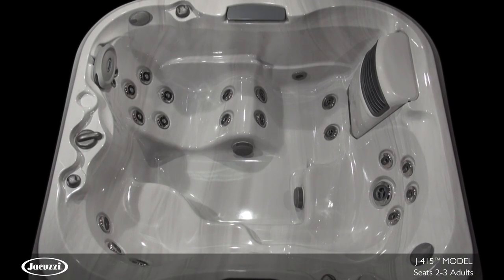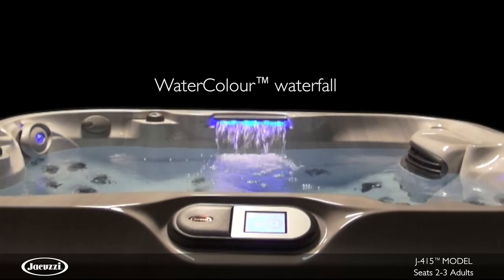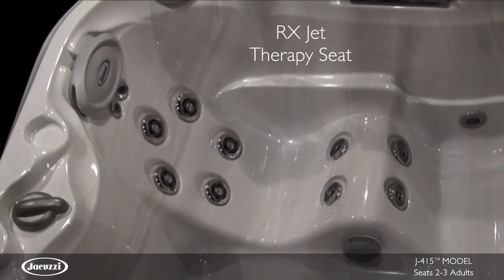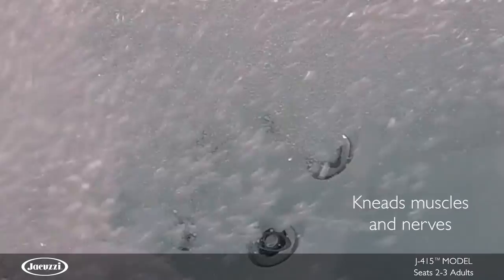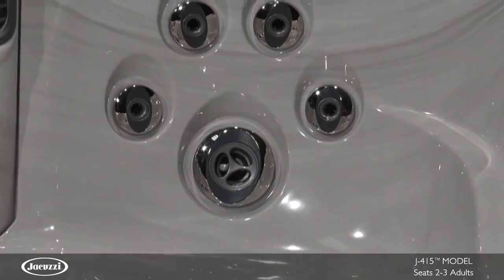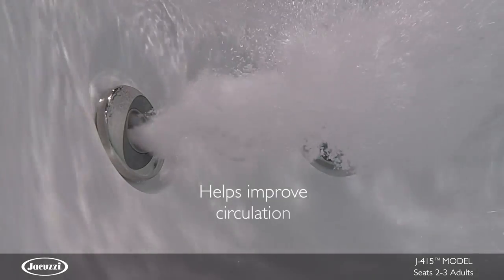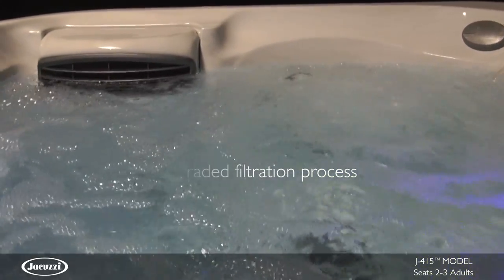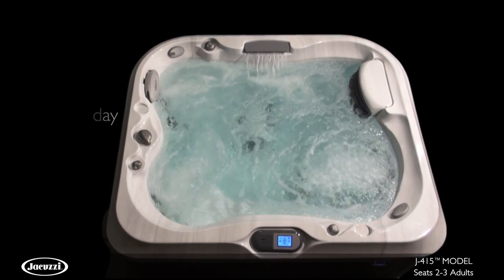Jacuzzi J415 Hot Tub Video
Take a closer look at the Jacuzzi J-415 Hot Tub.